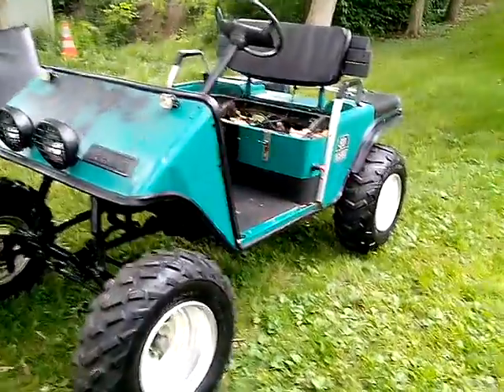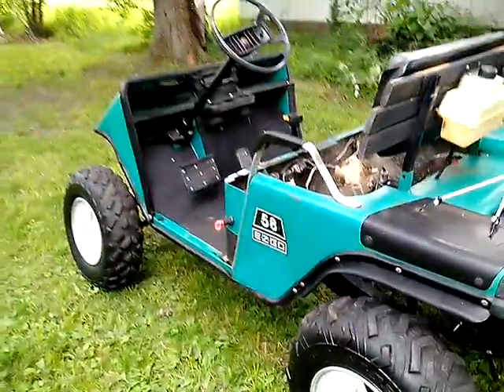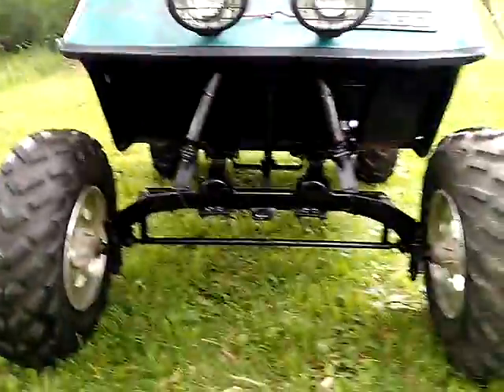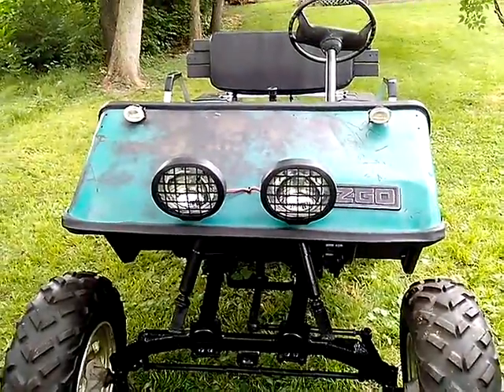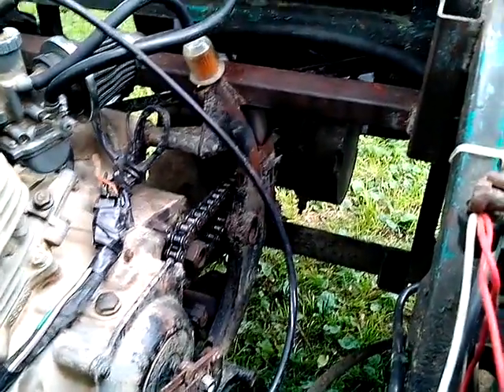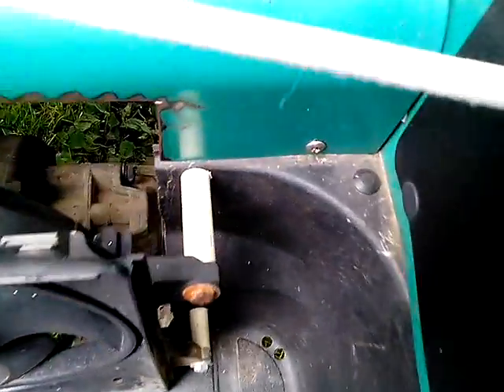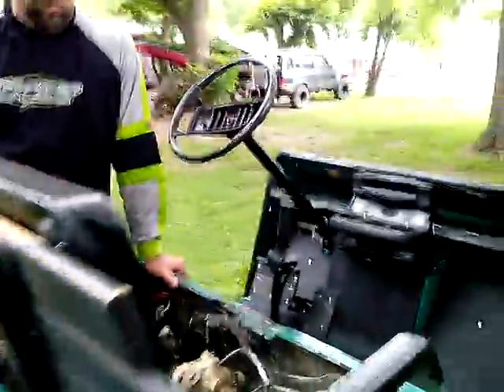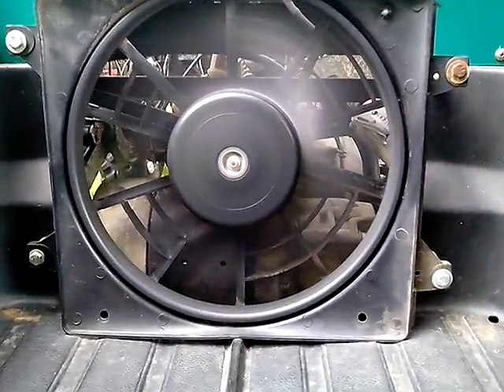Lifted Golf cart